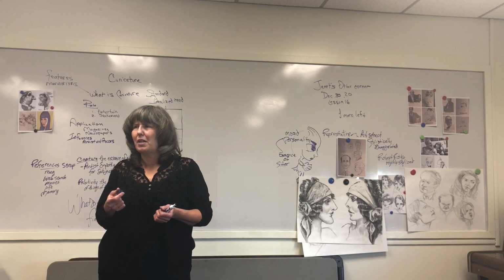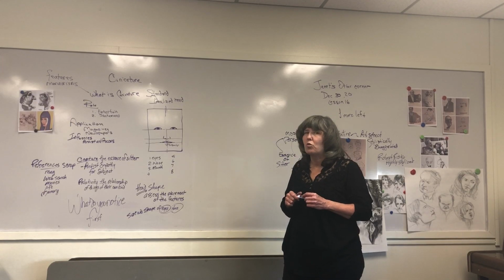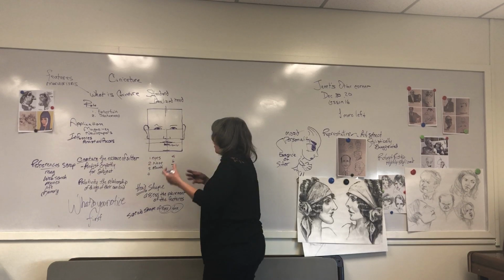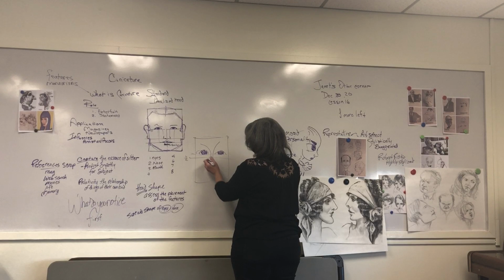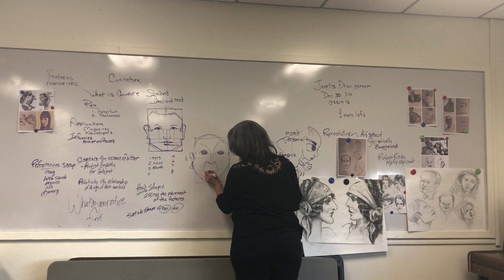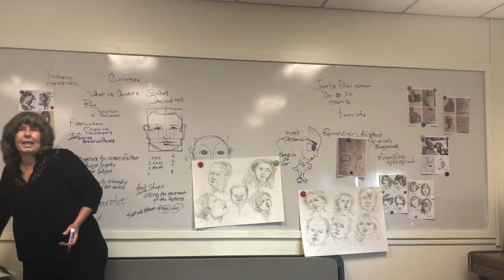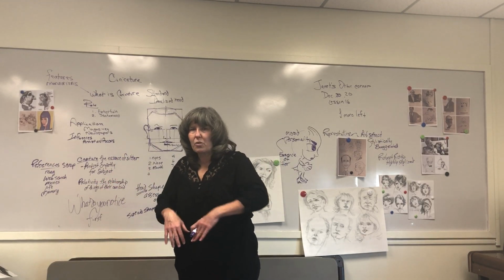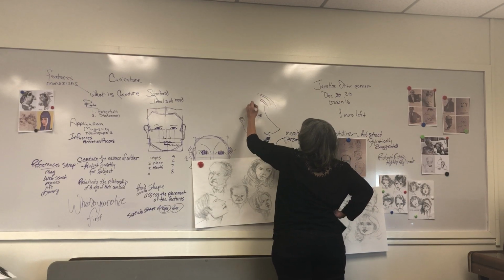Sketching: Week 16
Janet's Corner: Week 16 of Sketching from Los Volcanes Senior Center